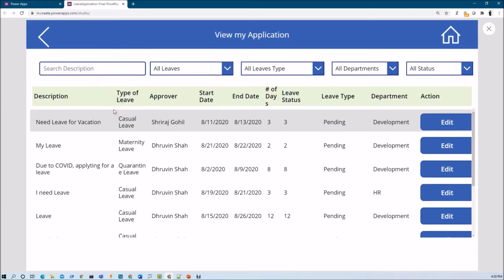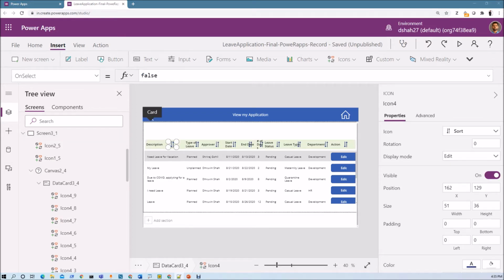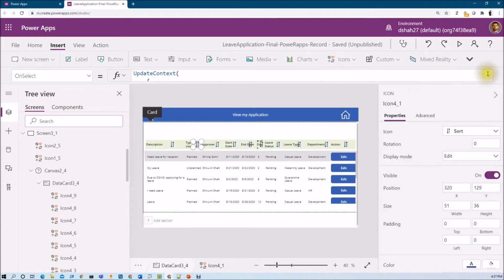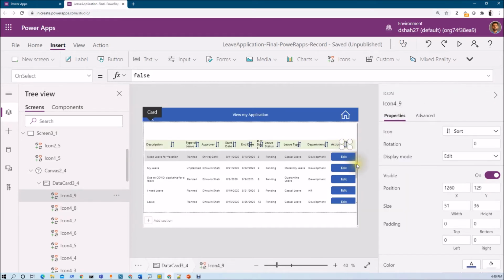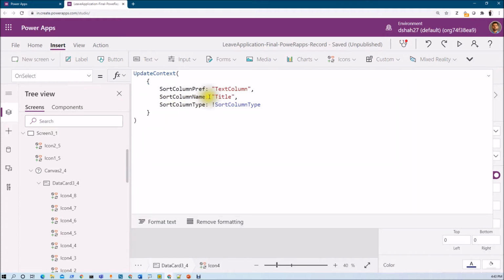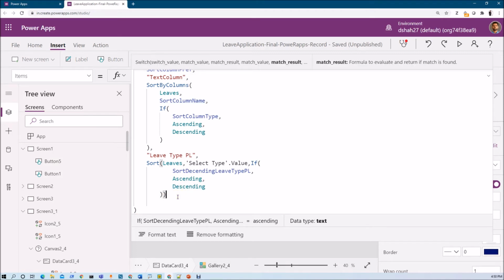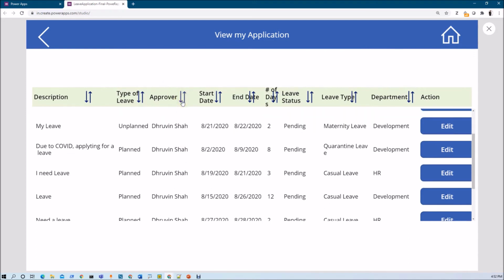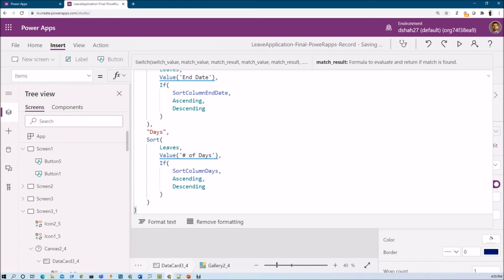Apply Sort on Multiple Column in Power Apps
Welcome to Power Apps Step by Step Beginner tutorial series. My self Dhruvin Shah you are watching the 15th part of the Power Apps Beginner Series. During this chapter, we will talk about how we can perform Sort operation on multiple columns of the Power Apps Grid.

The sort is the very basic functionality. We can implement Sort with Power Apps Grids and Data tables. Now, the question is how?

Sometimes, we have some people picker, lookup, numeric, and date columns in our data. How to apply Sorttt for all of those columns?

In Power Apps, we can apply sort using two different functions.
Sort and SortByColumns.
Both functions have their beauty and limitations.

Based on my experience, Ii developed one generalized formula for Sort for any type of column in Power Apps. With this example, you can apply sort for datepicker, people picker, numeric, or people picker column. Hope you love this concept.

Chapters:
00:00 Introduction
00:27 Sort for Multiple Columns in a single Grid of Power Apps
01:10 Add Sort Icon Add search box and Dropdown in Power Apps
02:22 Sort and Sort By Columns in Power Apps
03:10 Add code on each Sort Icons
08:26 Sort by Columns function
10:51 Sort on Choice Column in Power Apps
12:15 Sort on People Picker column in Power Apps
13:37 Sort on Date Columns in Power Apps
15:15 Sort on Number Columns in Power Apps
18:44 Summary

The full Power Apps beginner course is free for everyone. The main goal to develop this course is to give you all the proper direction to get started with Power Apps learning!

Happy Power Apping!!

Check all Chapters using the following link:

Chapter 0:
Power Apps Tutorial for Beginner | The Complete Step by Step Guide to start Power Apps Canvas App